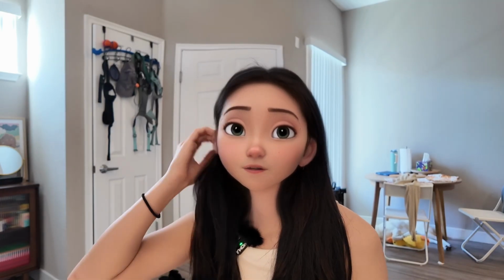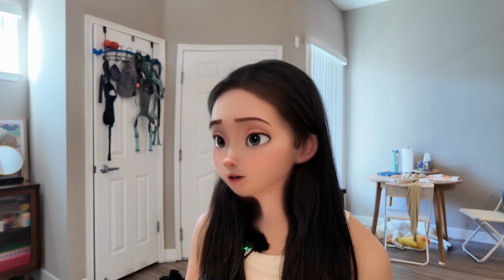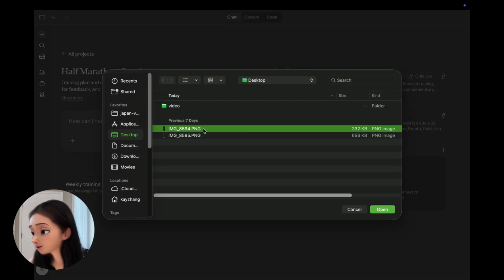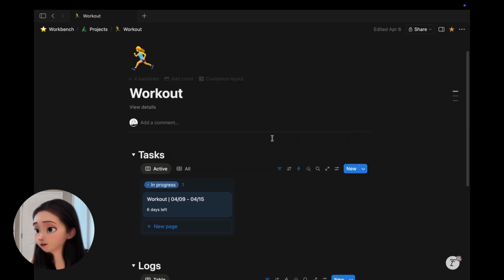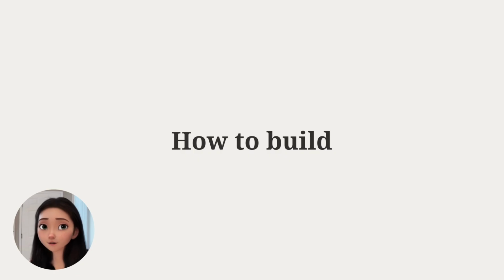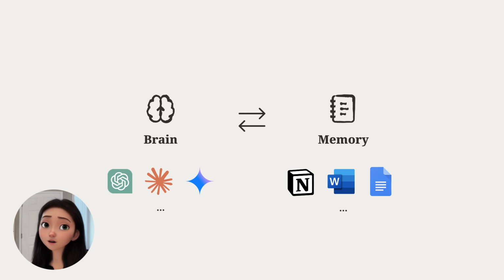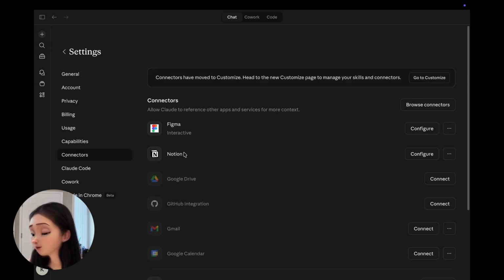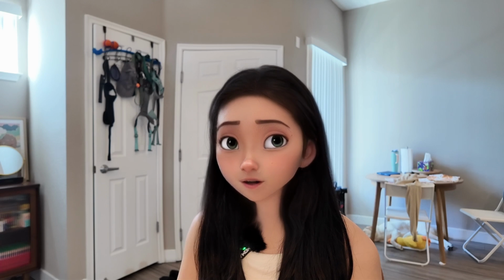How I Built an AI Marathon Coach with Claude and Notion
I built an AI marathon coach using Claude and Notion — and it's been my actual training partner for the past few weeks. Here's how I set it up and how you can build one too.

Tool used:
- Claude (Anthropic)
- Notion

Chapters
0:00 Intro
0:34 Demo: generate training schedule
1:23 Demo: upload training data
2:27 How to build: general principles
3:11 How to build: connect Claude with Notion
3:30 How to build: Claude project instructions
3:55 Closing

👋 I'm Kay — previous UX designer and CS grad, currently on a gap year building with AI.